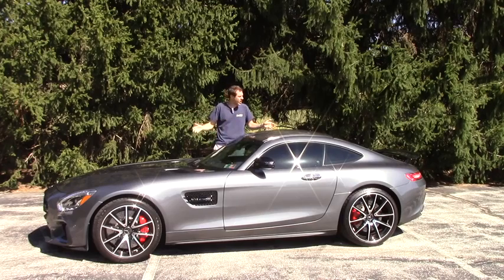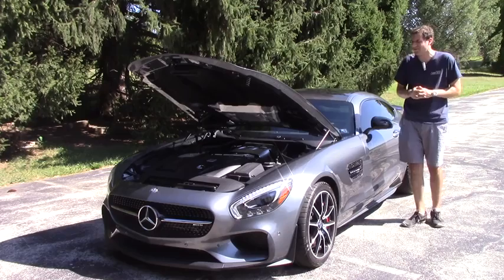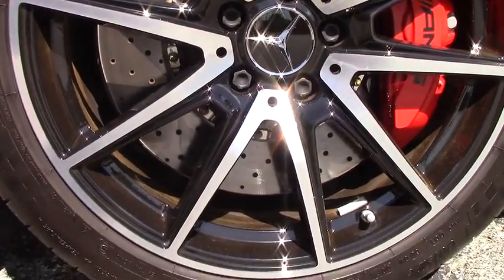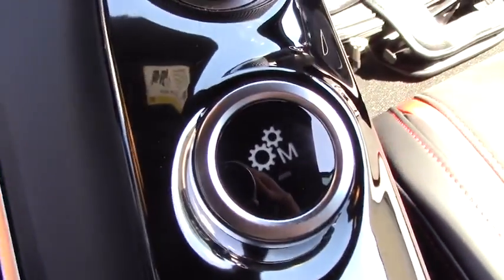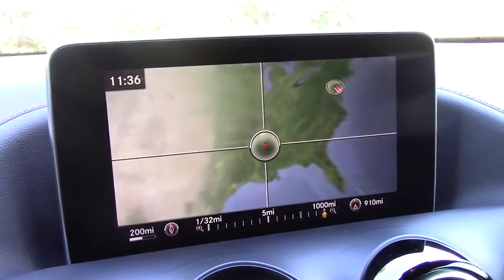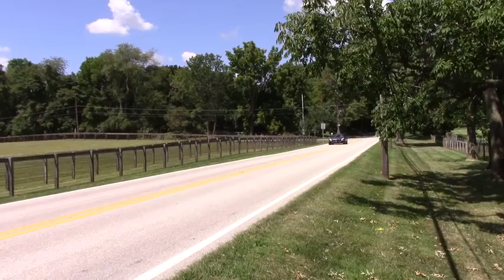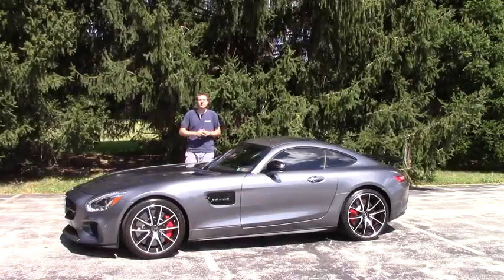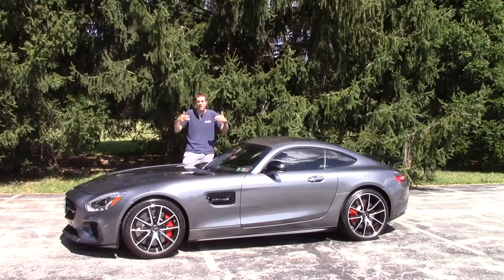The Mercedes AMG GT S Is Ridiculously Underrated